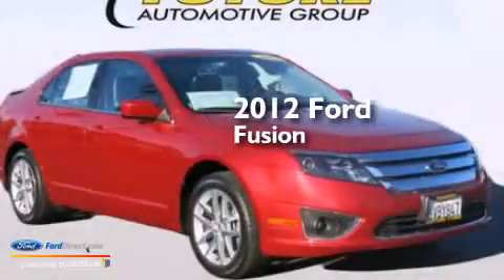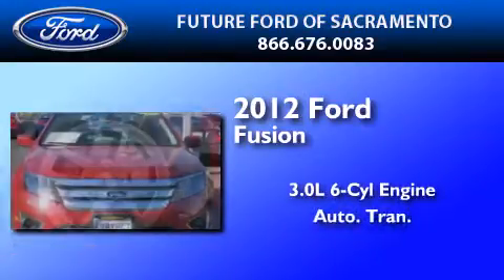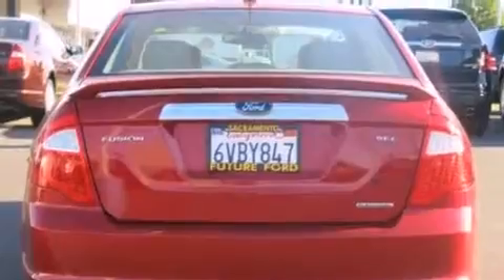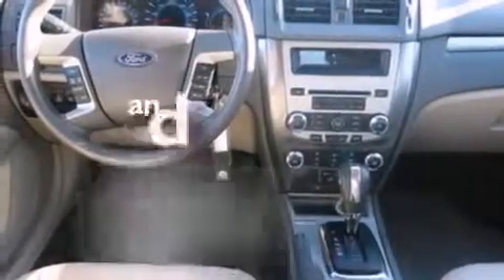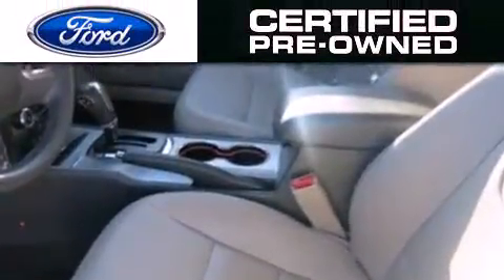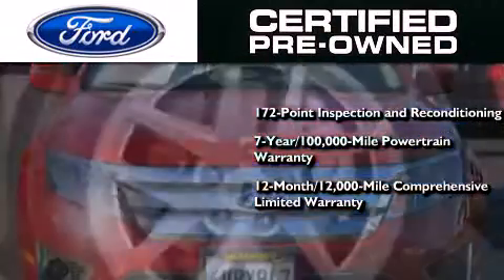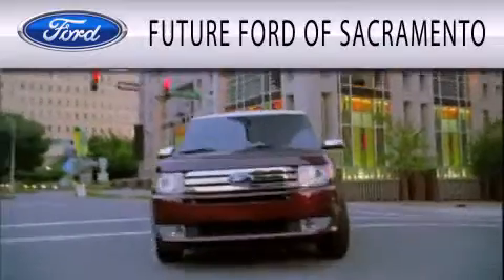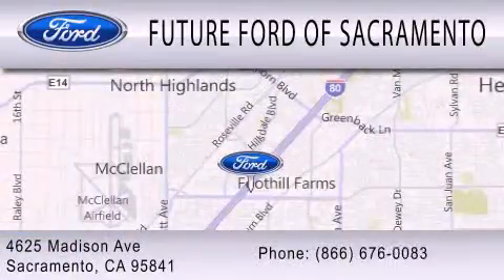Used 2012 FORD FUSION Sacramento CA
We have been honored to serve the Sacramento CA area , we promise that your experience at our dealership will exceed your expectations ! Year : 2012 Make : FORD Model : FUSION Engine : 3.0L V6 24V MPFI DOHC FLEXIBLE FUEL Trans .